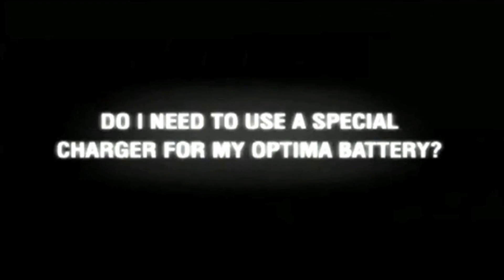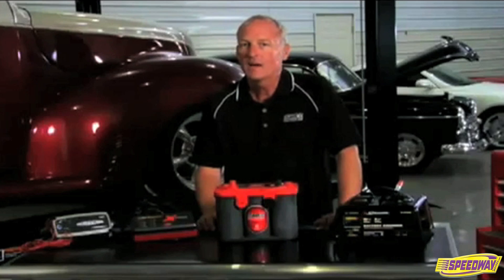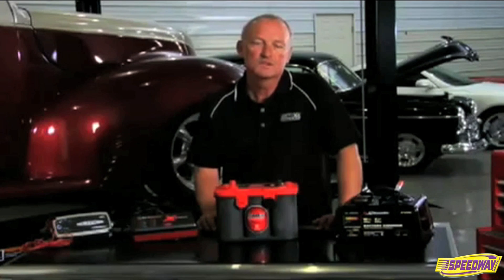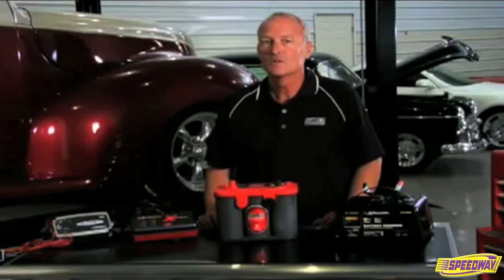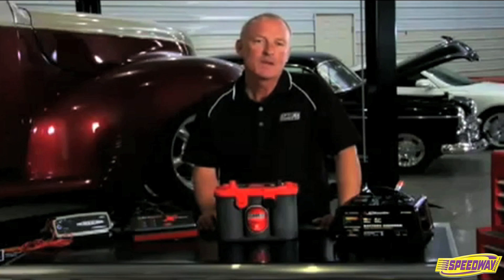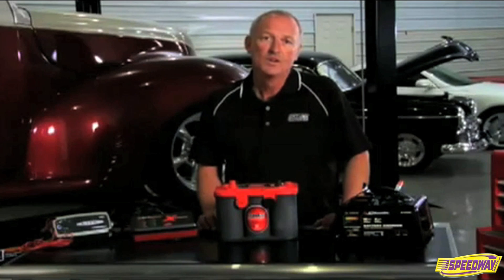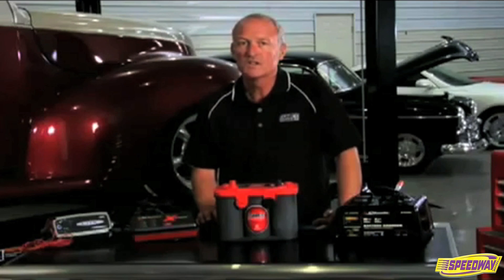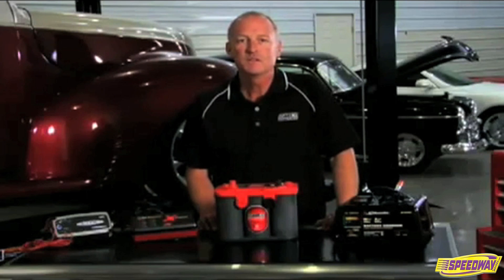Do I need a special charger for an Optima Battery?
The following charging methods are recommended to insure a long battery life - always use a voltage-regulated charger.